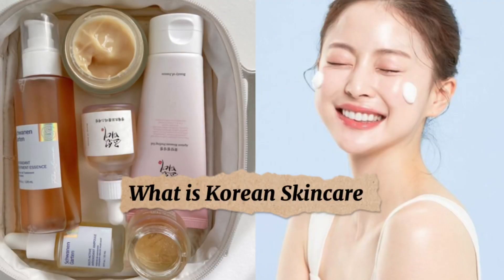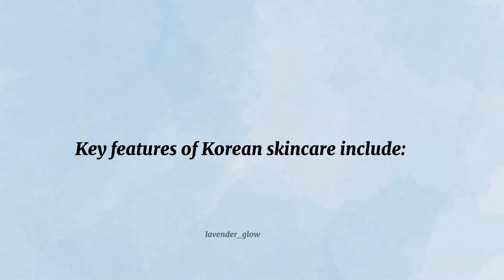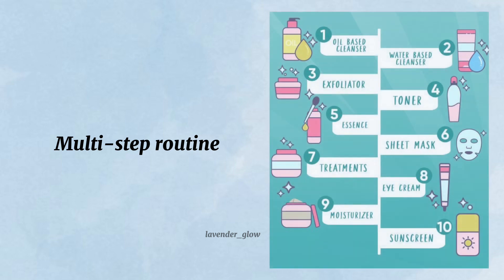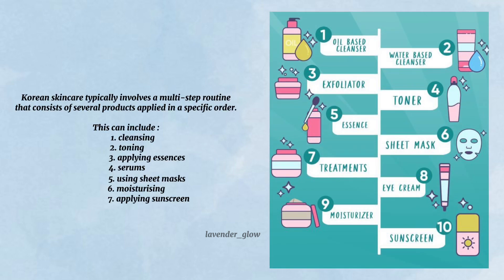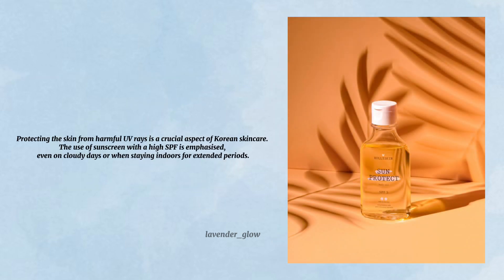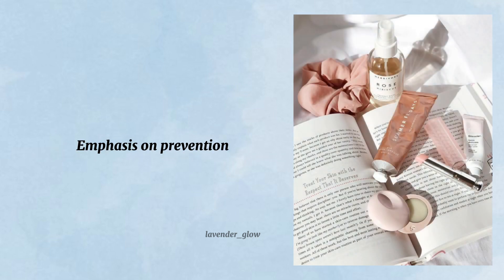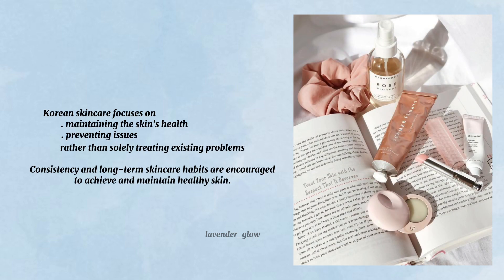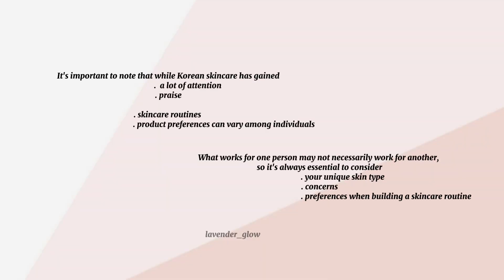What is Korean skincare?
00:00 Opening
00:07 Introduction
00:35 Key feature : Multi-step routine
00:52 Key feature : Hydration and moisturization
01:11   Key feature : Natural ingredients
01:31  Key feature : Sun protection
01:46 Key feature : Sheet masks
02:04 Key feature :  Emphasis on prevention
02:20 Reminder
02:41 Outro

Music

。I do not own the pictures

App used for the editing is : CapCut